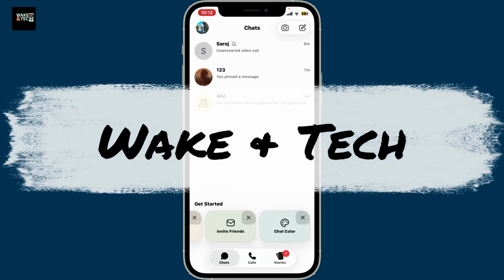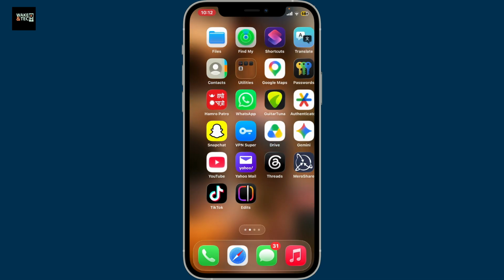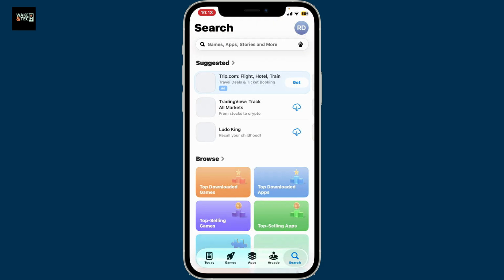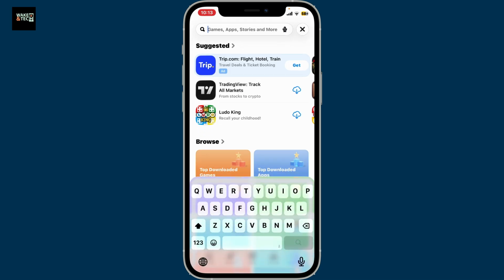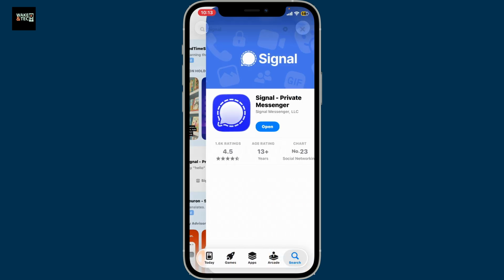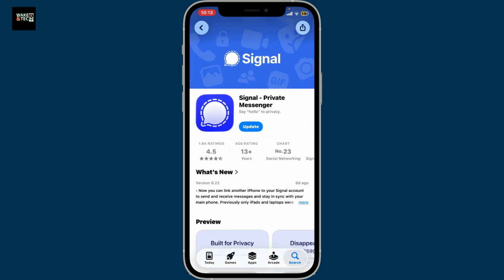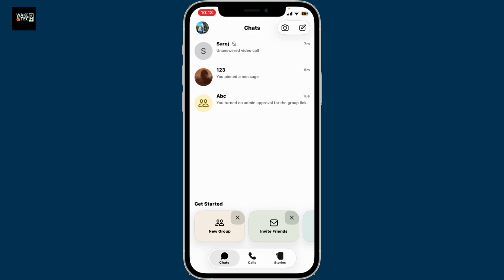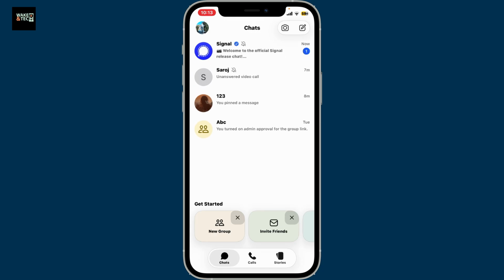How to Update Signal Application to Its Latest Version (2026)?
Want to get the newest features, bug fixes, and security improvements? In this step-by-step tutorial, I'll show you how to update the Signal app to its latest version on Android and iPhone. Keeping Signal up to date helps ensure you have the latest privacy features and the best performance.